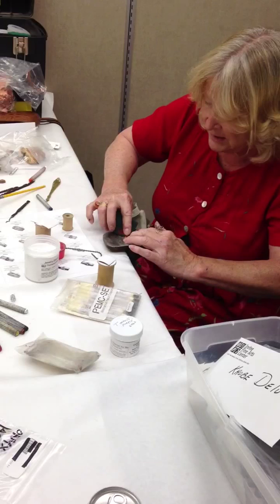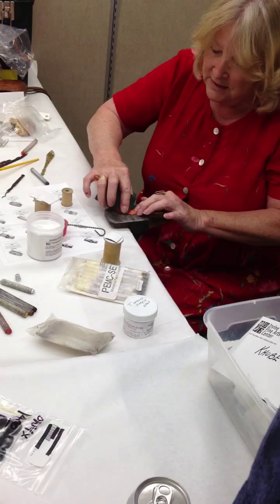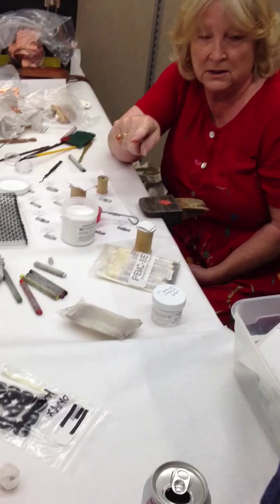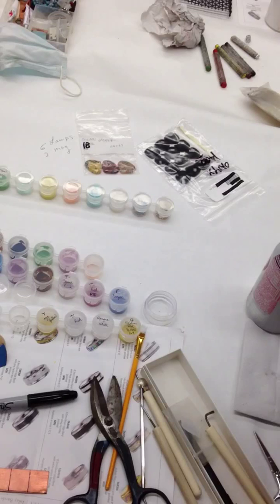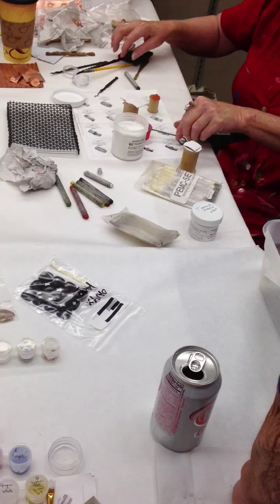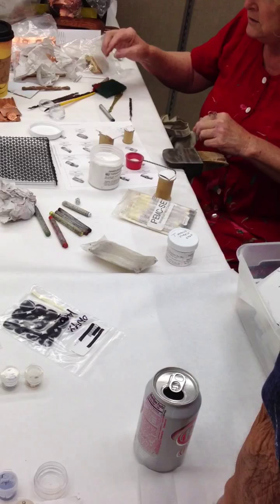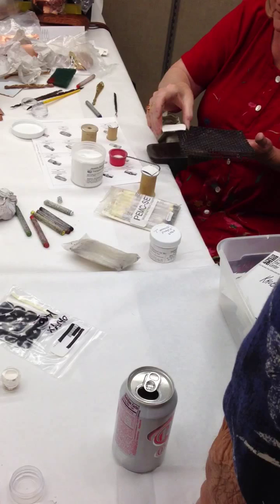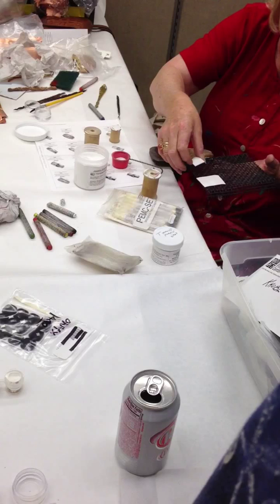Basic enameling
Crayon on copper